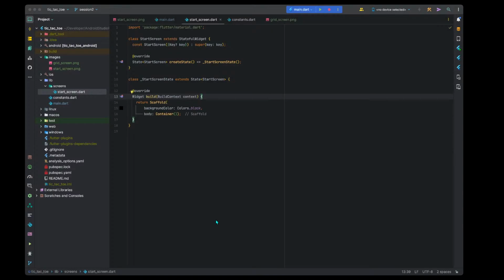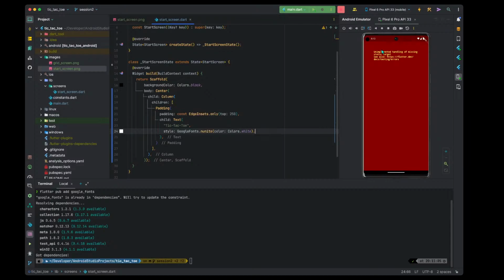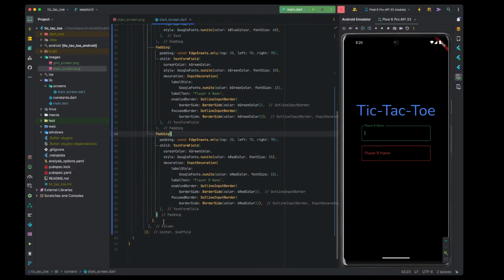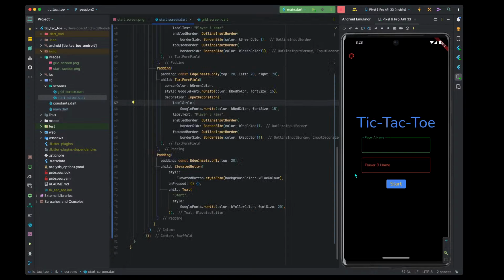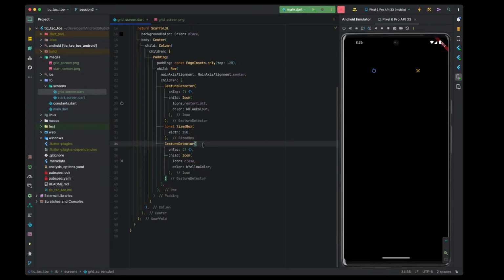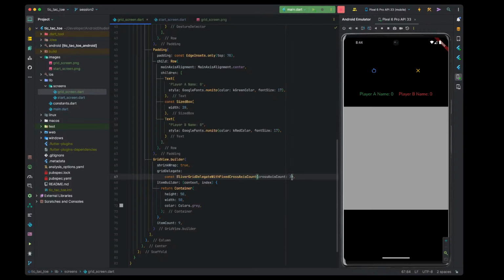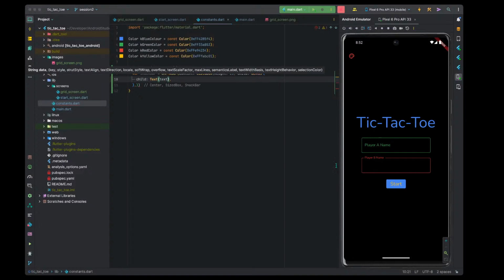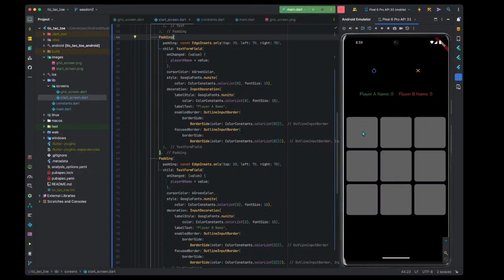Flutter Festival Session 2 | Google Developer Student Clubs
This session will cover the basics UI components of the Tic-Tac-Toe app.

The session is hosted by Shashvat Singh, GDSC Lead  BITS Pilani 2023.